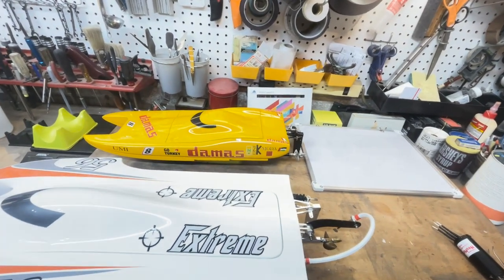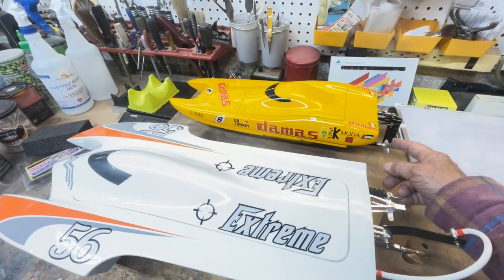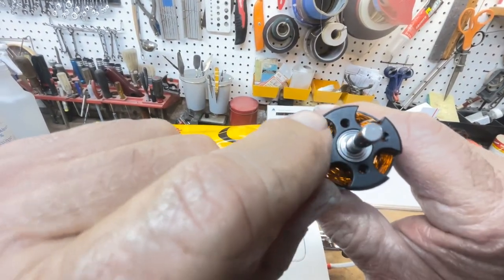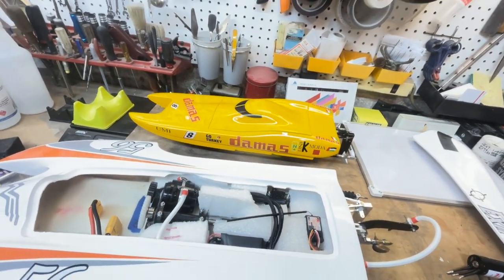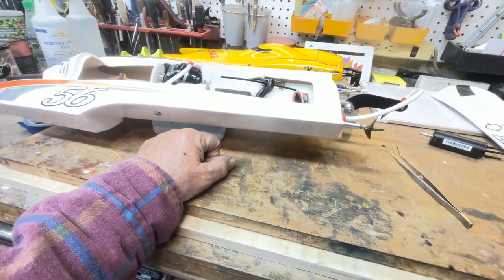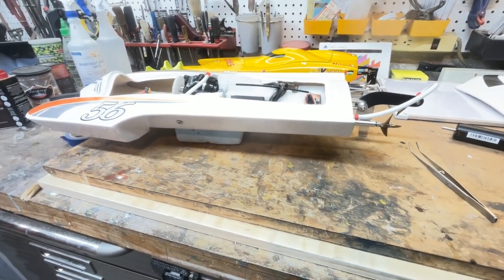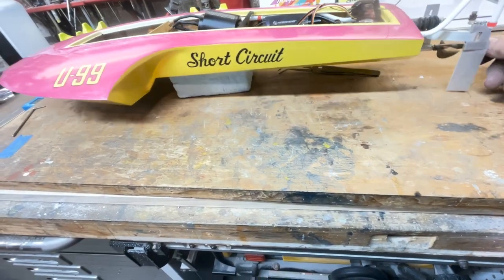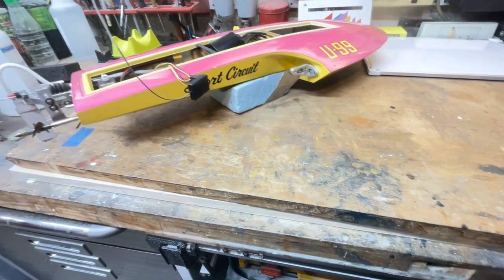Dr. Jet shows some thrust bearing applications.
Each one is a little different.